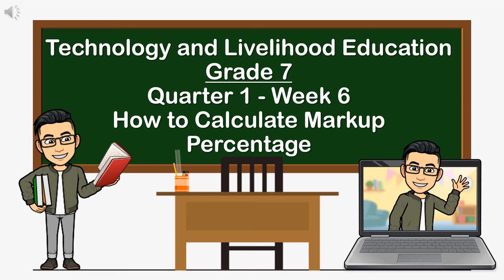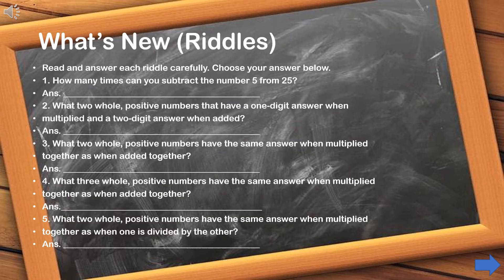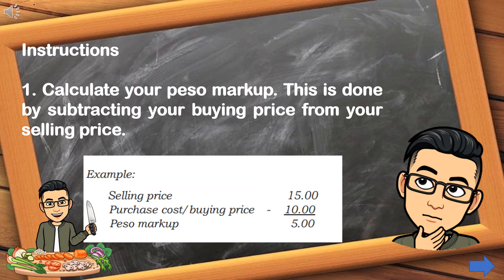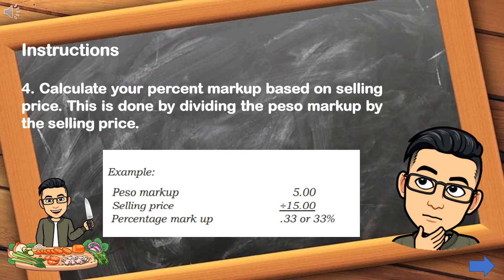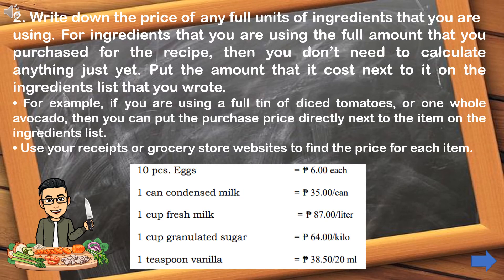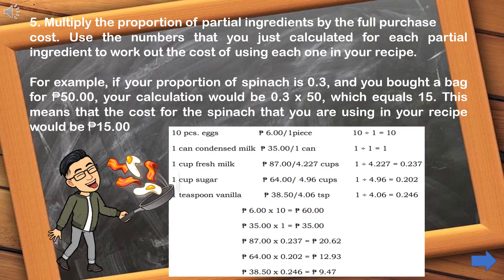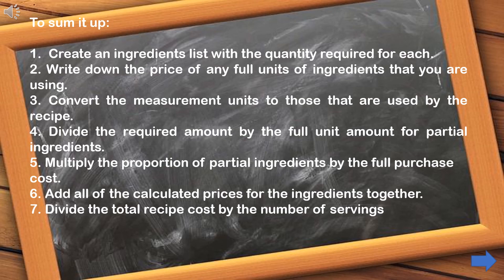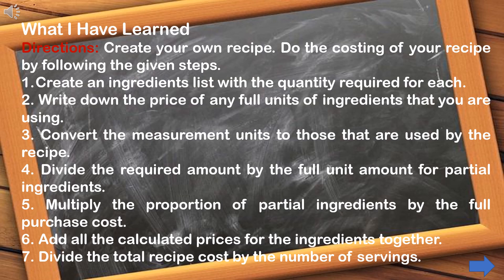Cookery 7 - Quarter 1 - Week 6 How to Calculate Markup Percentage